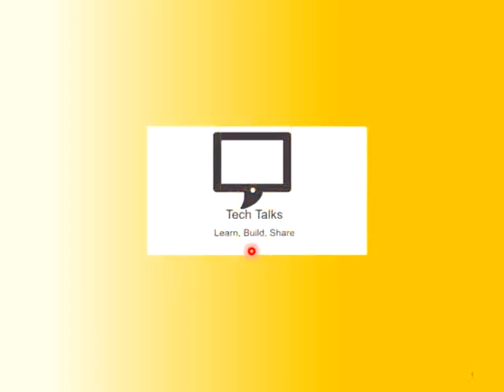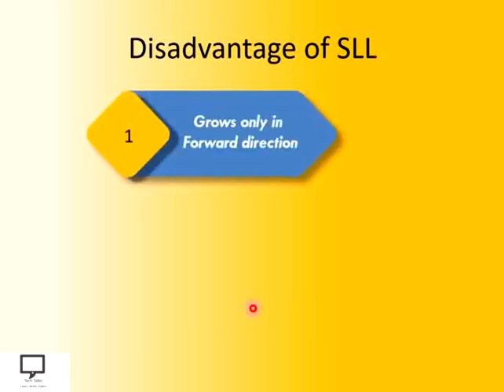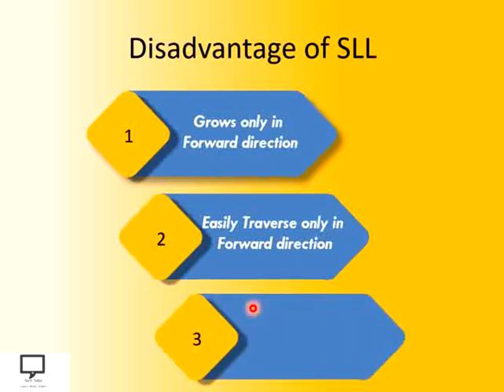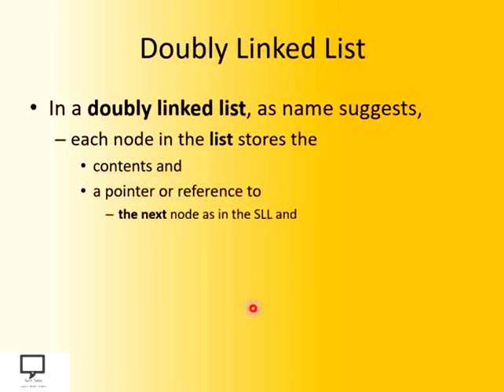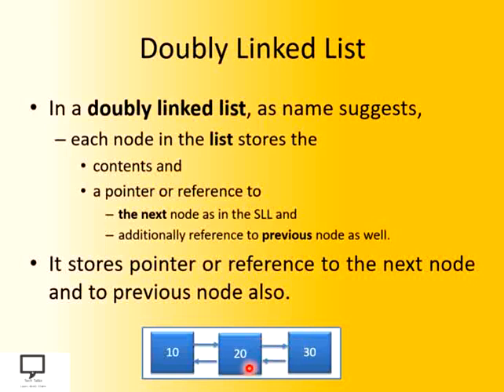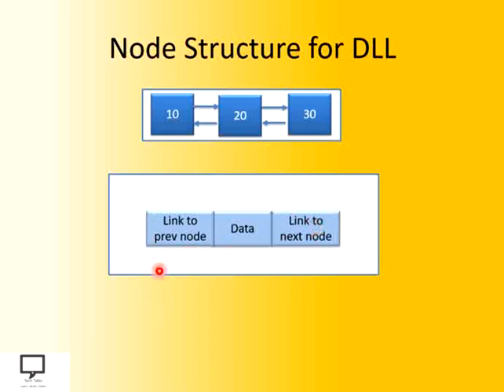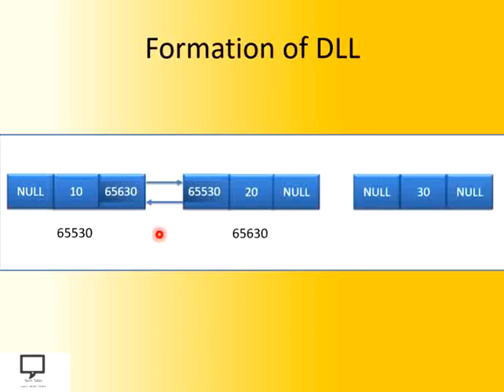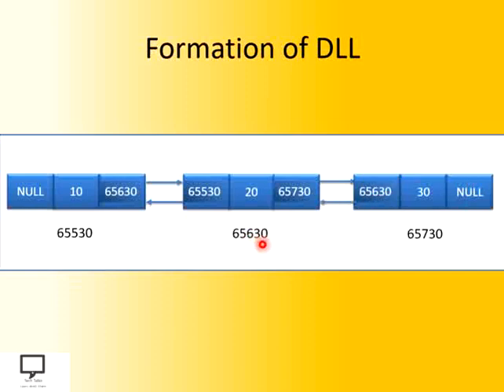Introduction to Doubly Linked List | Part 1 | Data Structure